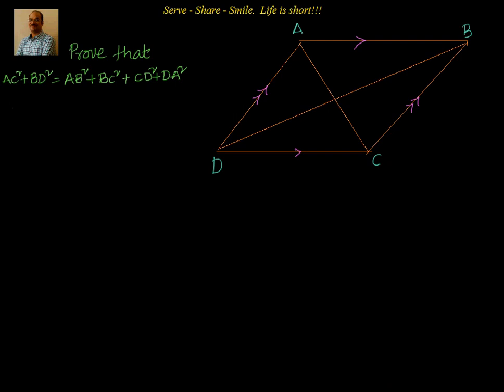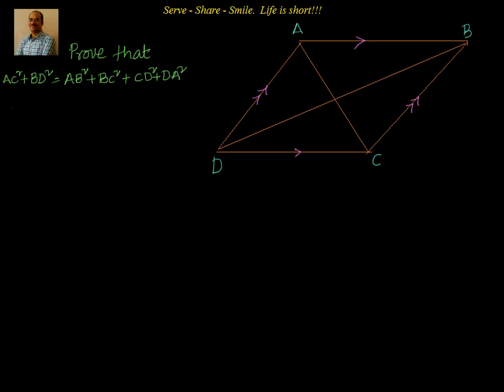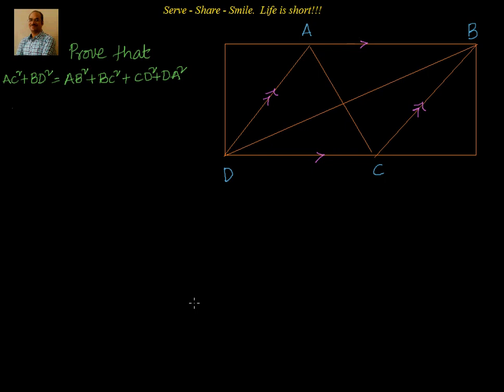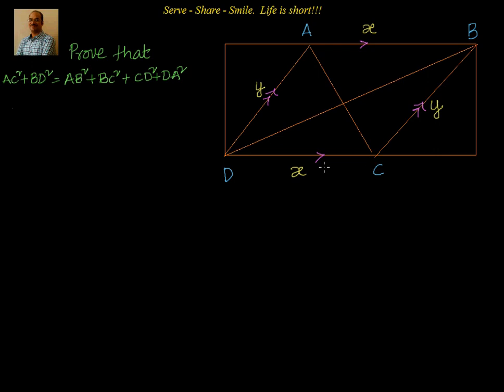Similar Triangles: Sum of squares of diagonals of a Parallelogram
NCERT Optional Ex 6.6 : Prob 6.

Right Triangles: Proof of sum of squares of diagonals of a parallelogram  is equal to sum of squares of the sides.